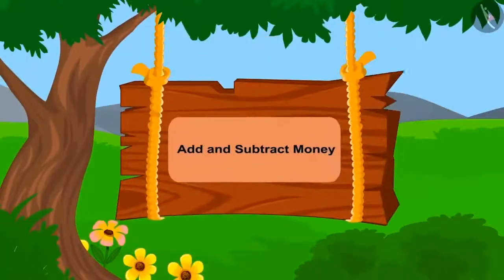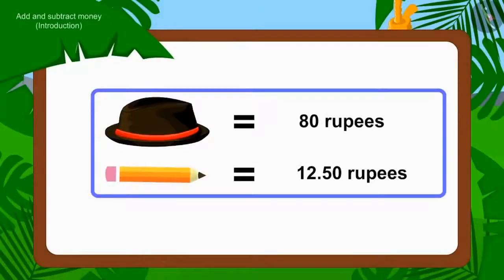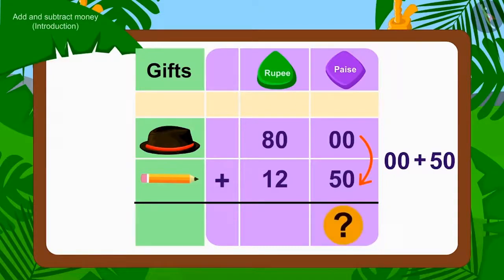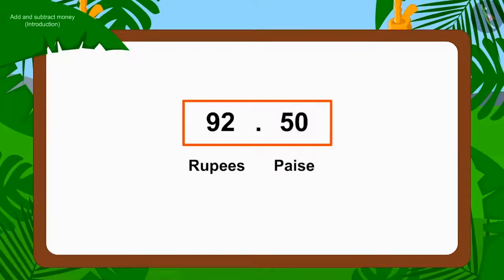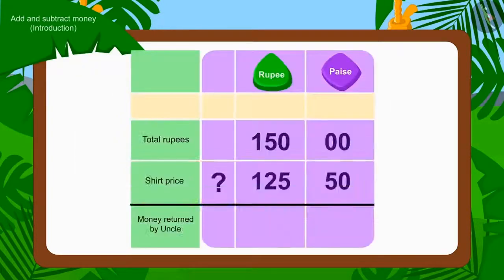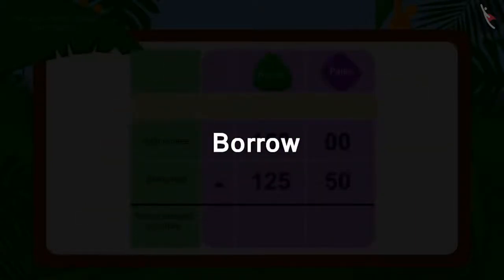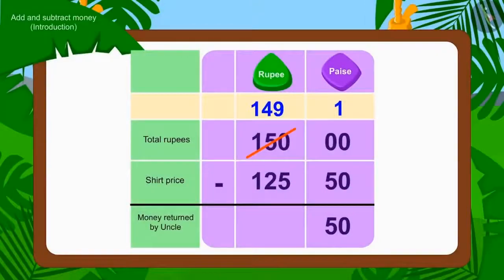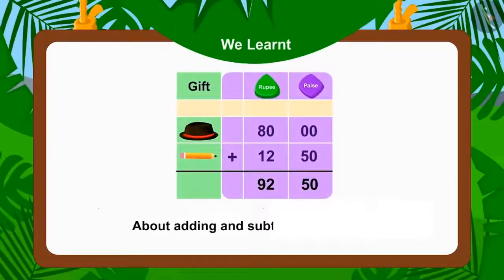Addition and subtraction of money | Part 1/3 | English | Class 3